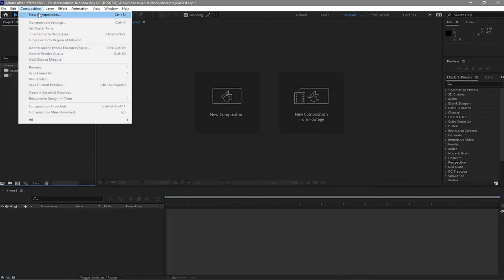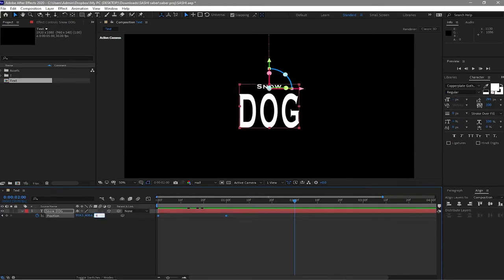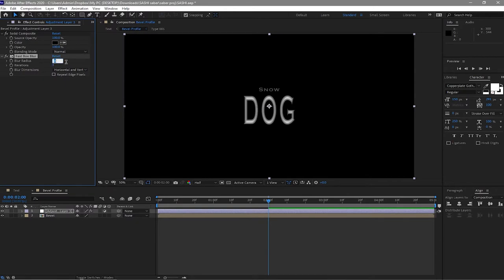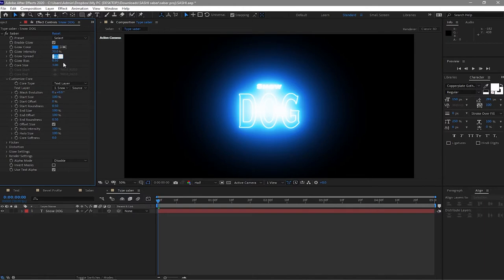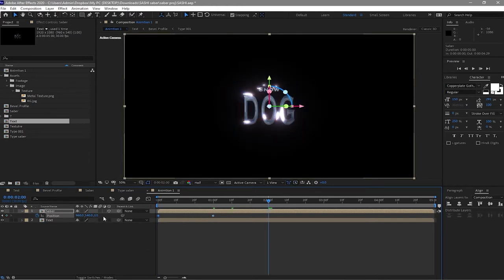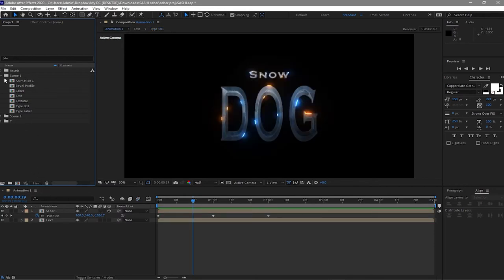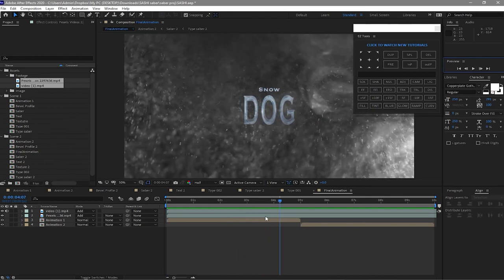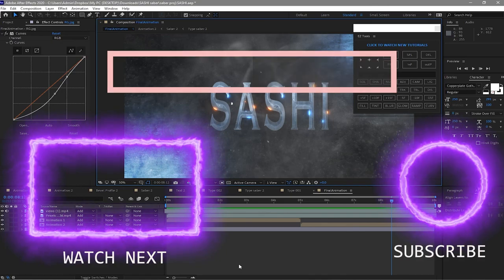Stunning Cinematic Title Animation in After Effects Tutorial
This video tutorial pertains to making a cinematic title trailer using a third-party free plug-in in adobe after effects called ' SABER 'from video co-pilot. The visual effects have a significant impact in adding the looks and animation in a more interesting way. The scene has a dramatic effect that allures people's eyes to become more curious about how to create it. It will give you more information on how to use some of the effects to your best advantage. So stay with until this graphic motion and animation design tutorial is completed.